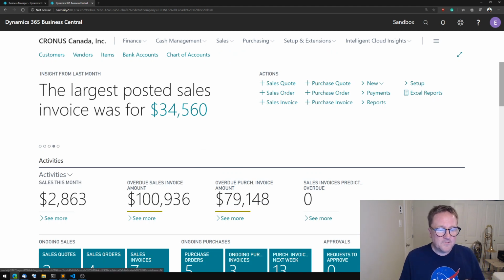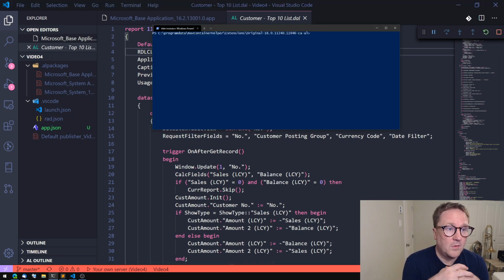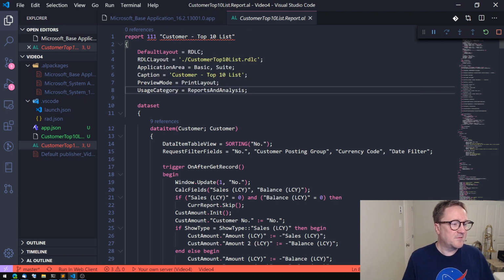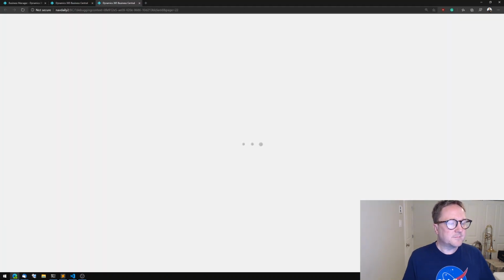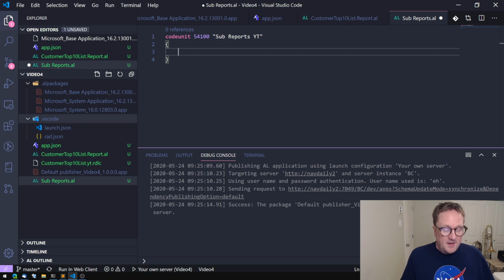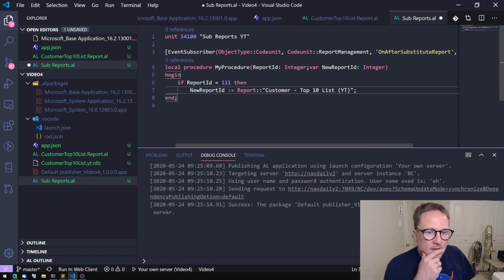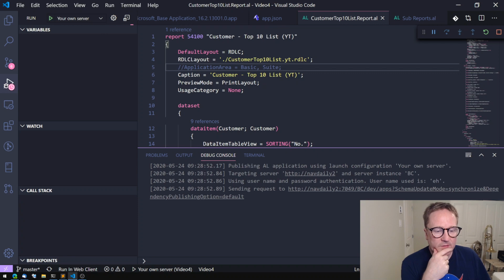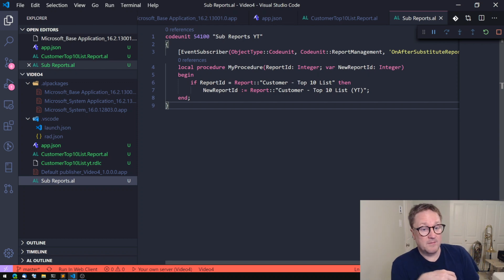Customizing standard reports in Business Central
How to customize a standard Microsoft Dynamics 365 Business Central report.